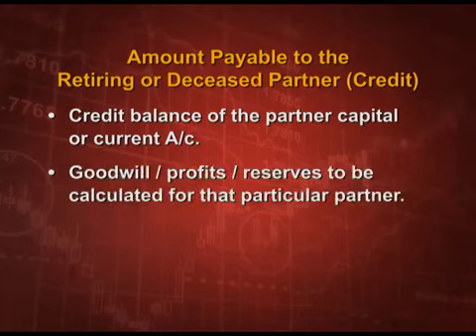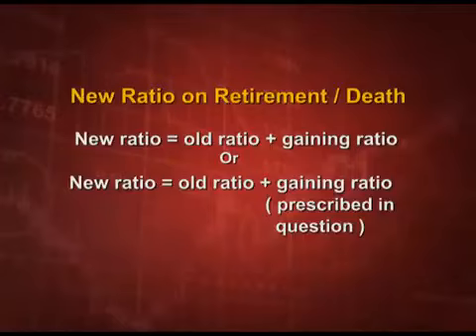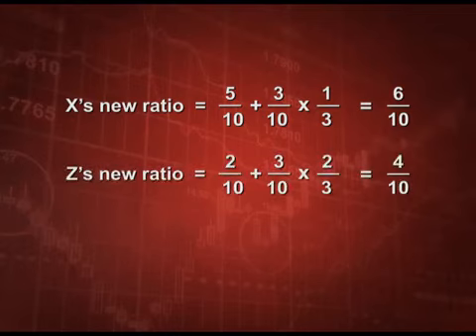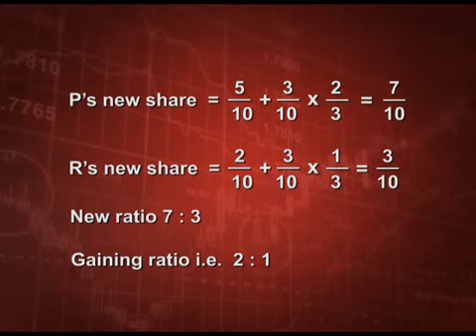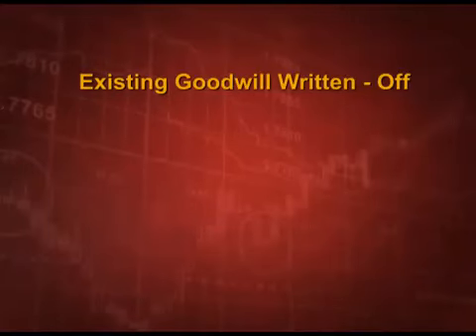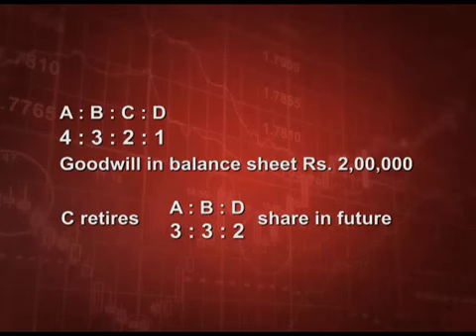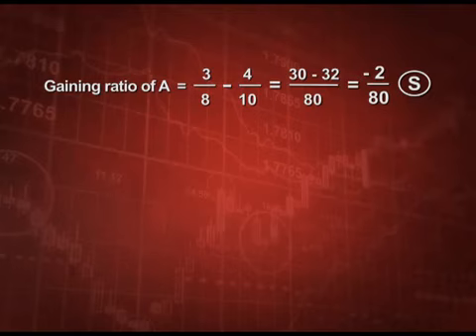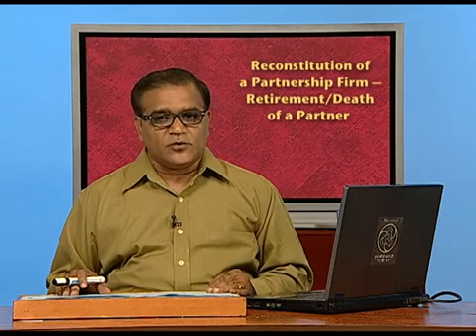CBSE / NCERT Class 12 Accountancy - Reconstitution of A Partnership Firm, Retirement, Death of A P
Accountancy (लेखाकर्म)
 Reconstitution of A Partnership Firm, Retirement, Death of Admission of Partner ( एक साझेदारी फर्म का पुनर्गठन , भागीदार के मृत्यु या सेवा-निवृत्ति के बाद )

Colleges

Sarkari Jobs

News